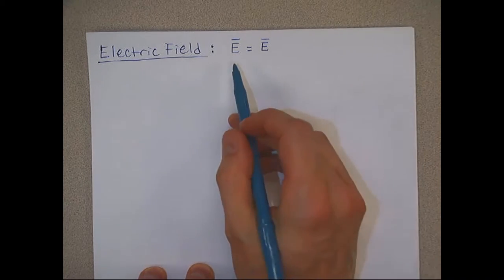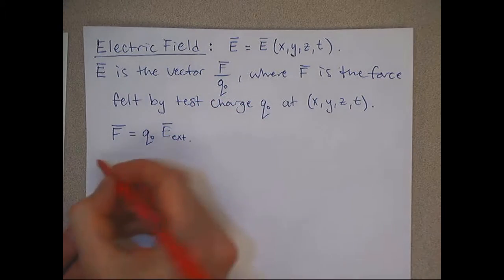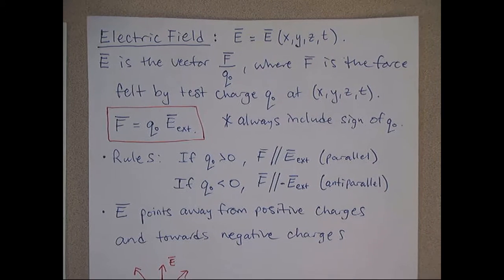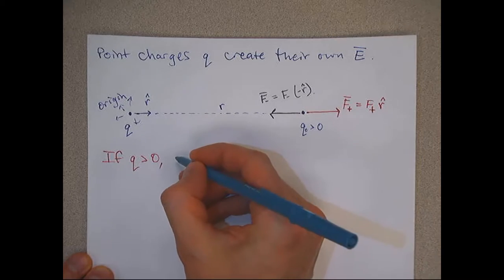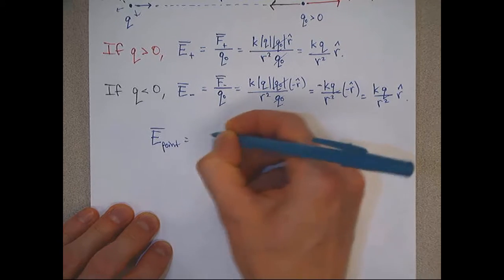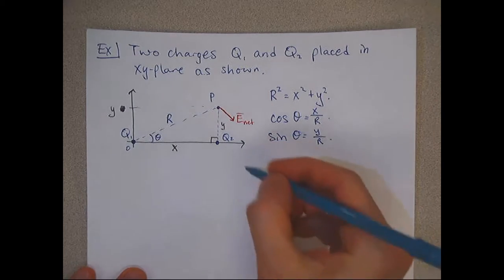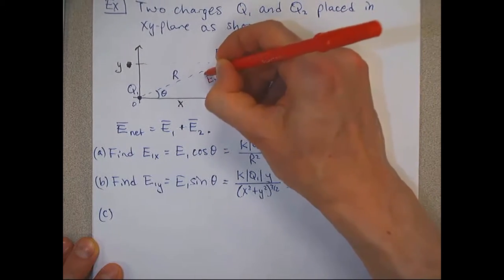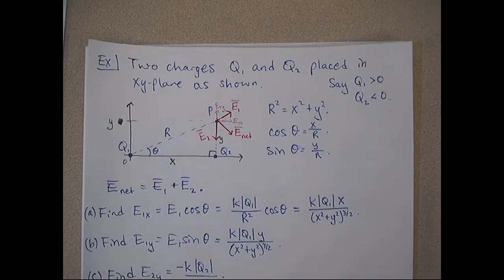ElectricField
PHYS212: Introduction to Electric Field, force on a charge in an external field, electric field of a single point charge, electric field superposition from two point charges